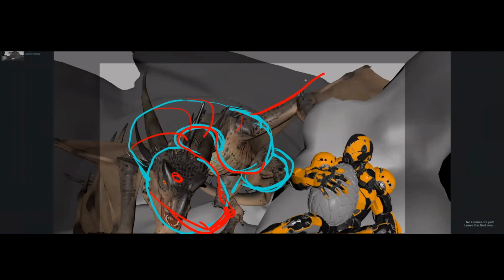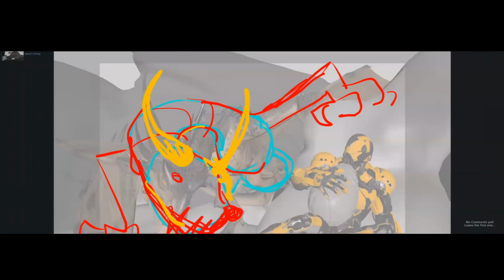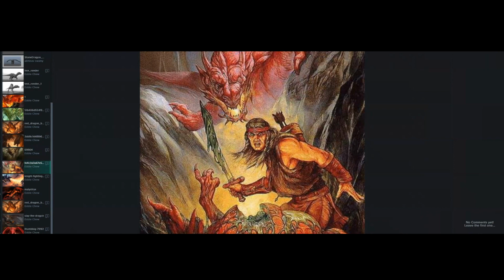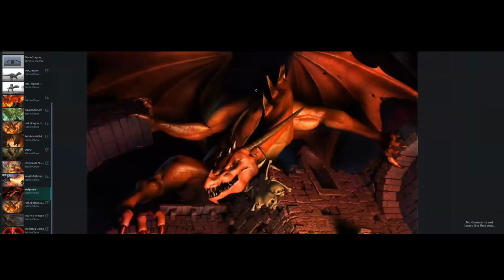How to POSE A DRAGON to camera - Student WIP Review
Animation  by David Cheng
Timestamp-Jump to:
0:00  Introduction - David's Animated Shot
0:27  Beginning of review
2:49  Student work -Dino vs Dragon Layout
3:43  References - Head, neck and arm poses of a Dragon
8:08  Simplifying the path of the dragon
12:06  Looking at more dragon references
13:50  Drawing one line as your reference
15:45  Breaking down Harry Potter Dragon sequence as reference

David is currently enrolled in the 'Photo Realistic Creatures in Movies' Animation course with Griffin Animation Academy.

Rigs by CGTruong